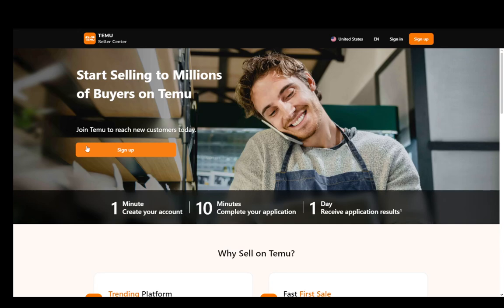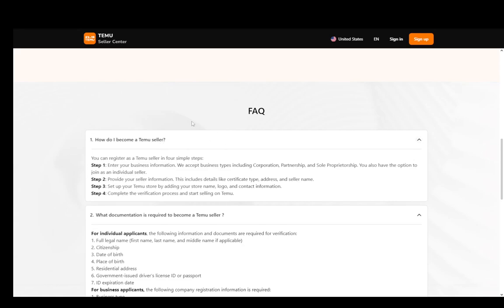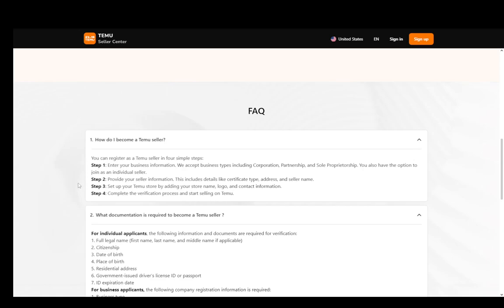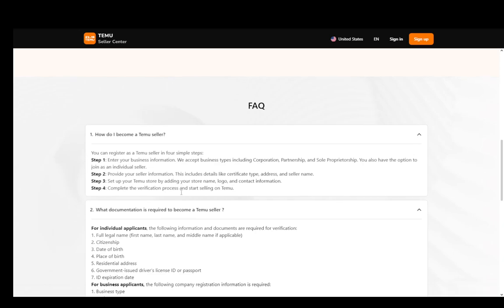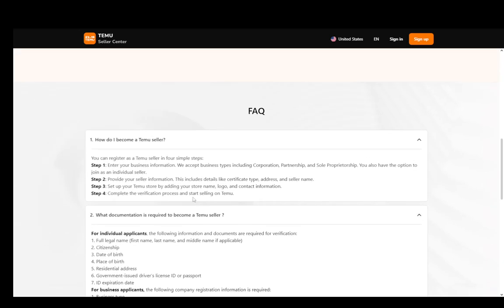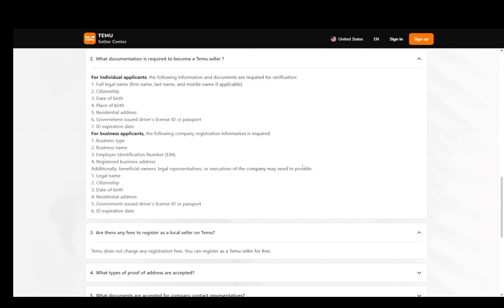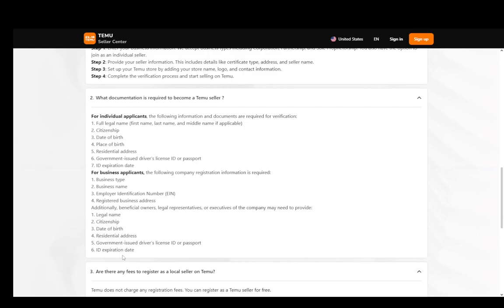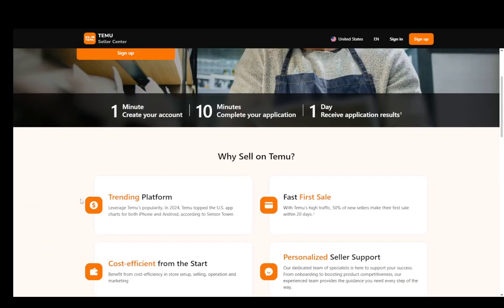How To Open Temu Seller Account Tutorial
Today we talk about open temu seller account,how to create seller account on temu,how to become a seller on temu,how to create a seller account on temu,temu seller account